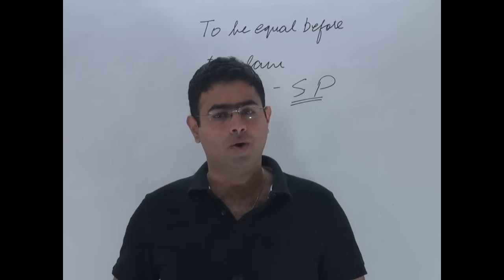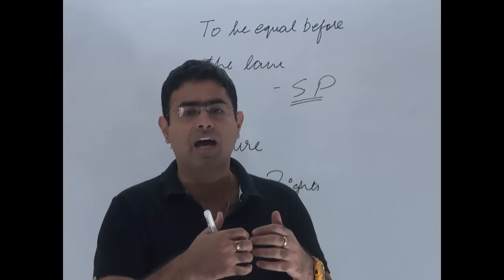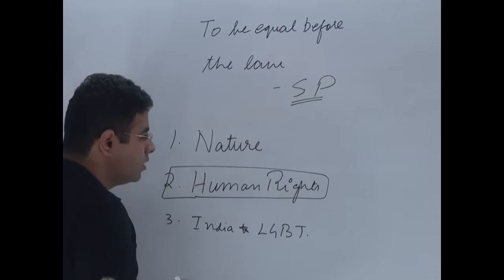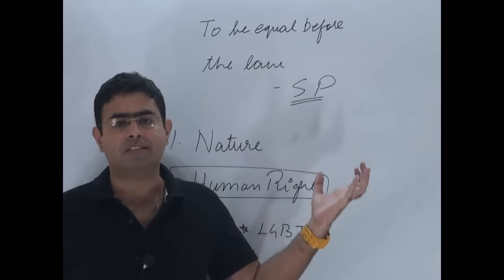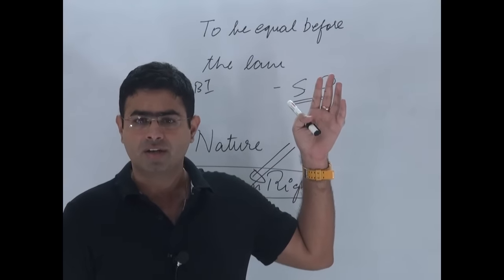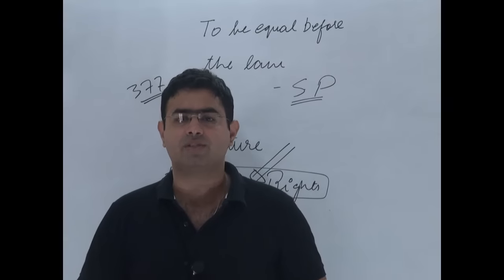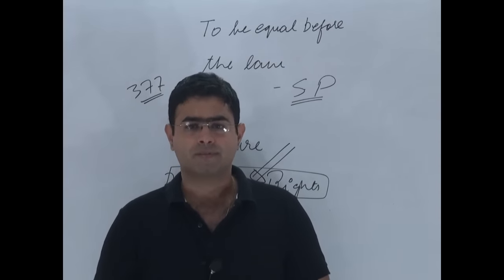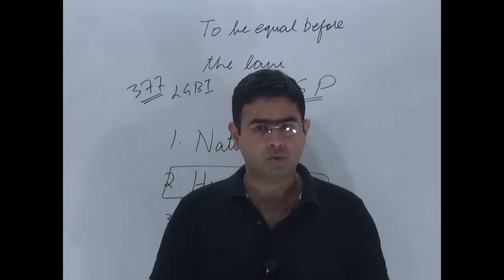LGBT nature and rights decoded | UPSC | the hindu editorial |9-7-16 | brainyias.com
This tutorial deals with LGBT nature and rights  decoded | UPSC | the hindu editorial |9-7-16 | brainyias.com